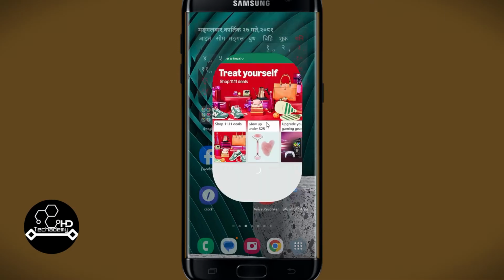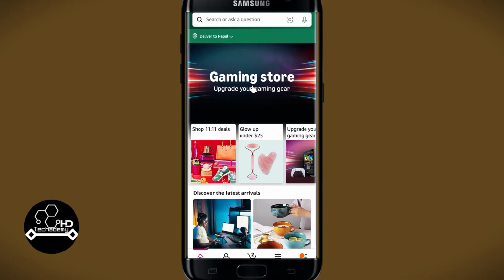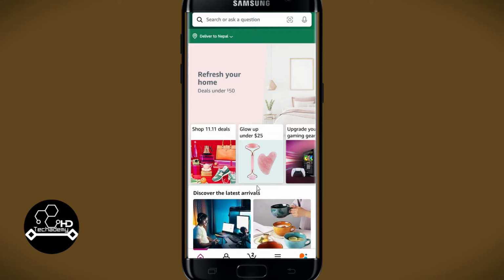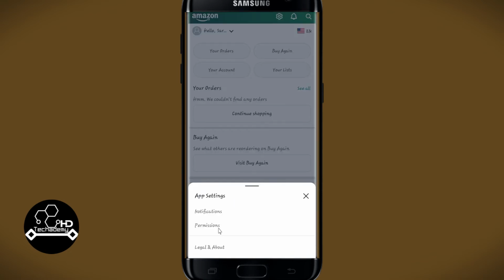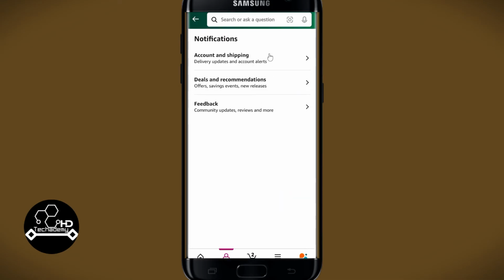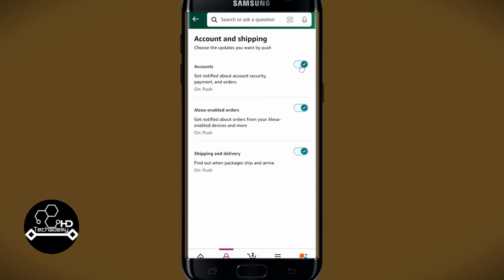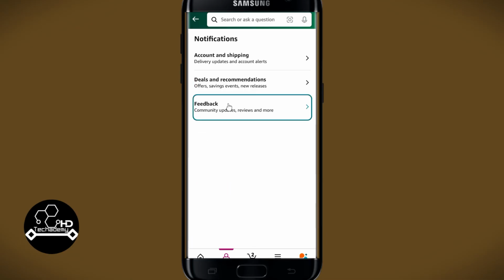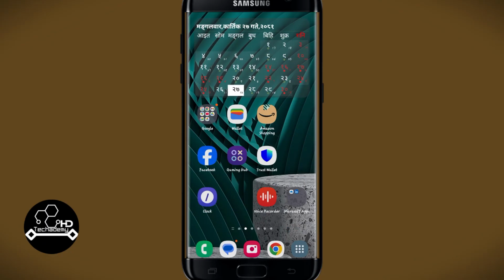How to Turn off Notifications on the Amazon Shopping App? 2024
In this video, I’ll show you how to turn off notifications on the Amazon Shopping app. Tired of constant alerts and promotional messages? Follow this quick, step-by-step guide to disable notifications and enjoy a quieter Amazon experience. Learn how to manage and customize your notification settings easily!